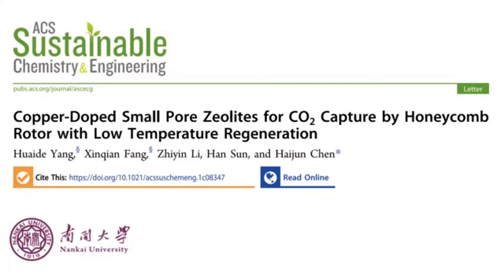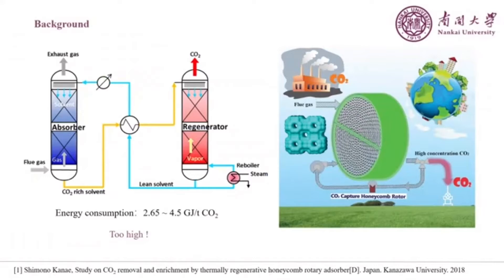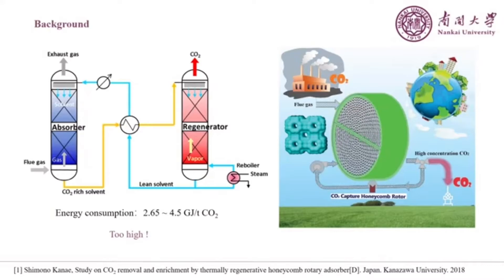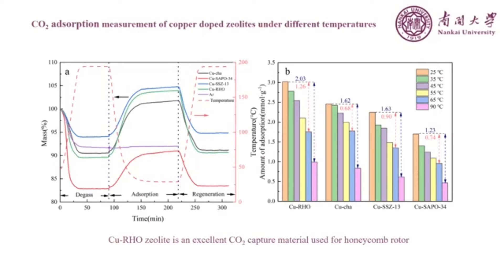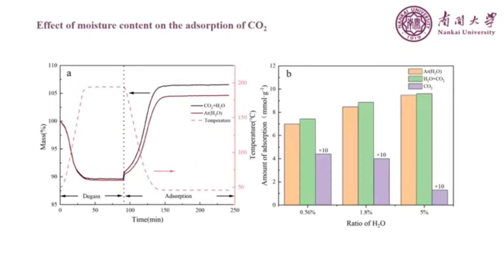Copper-Doped Small Pore Zeolites for CO2 Capture by Honeycomb Rotor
Full Title: Copper-Doped Small Pore Zeolites for CO2 Capture by Honeycomb Rotor with Low Temperature Regeneration

Cu-doped RHO zeolite is a promising adsorbent used for a CO2 capture honeycomb rotor operating with low energy demand.